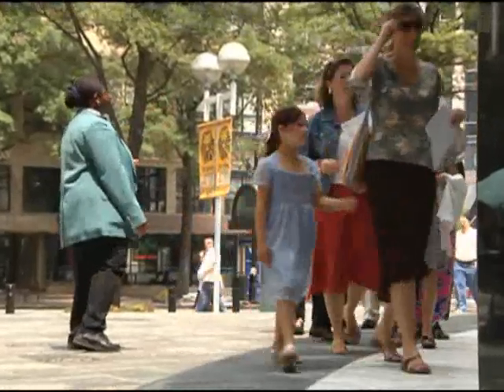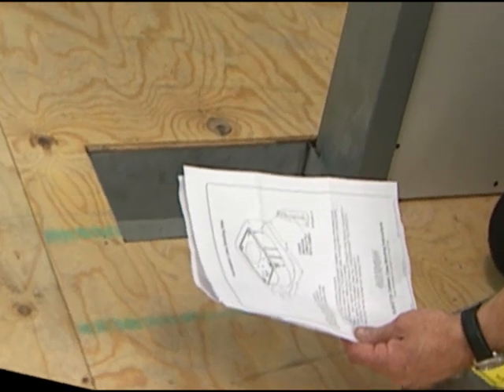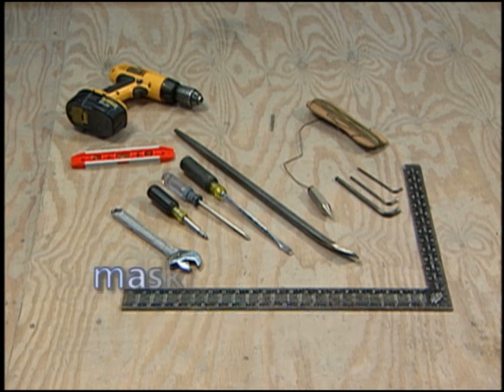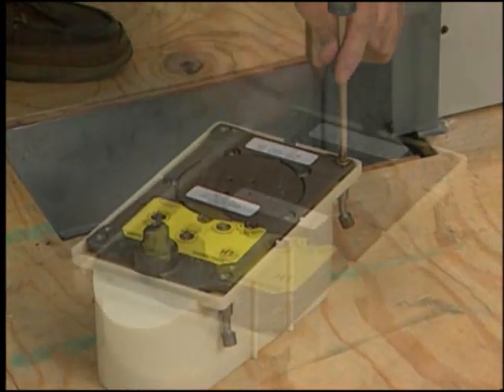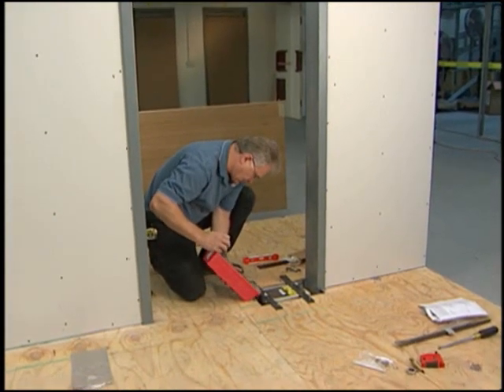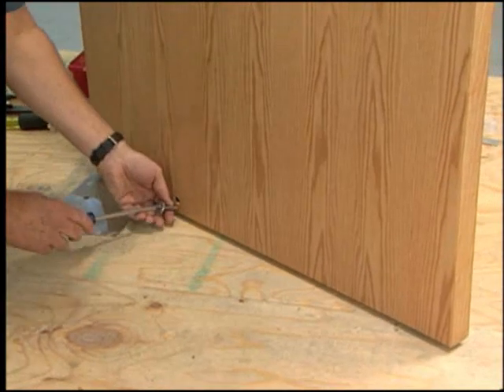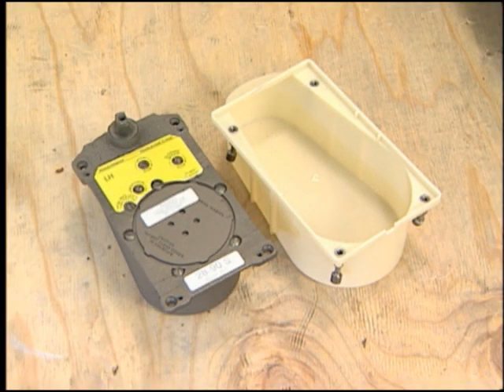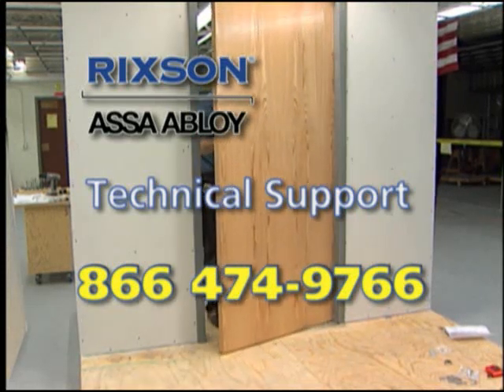Rixson Model 28 Floor Closer Installation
Installing the Rixson Model 28 Center Hung Floor Closer presented by Rixson